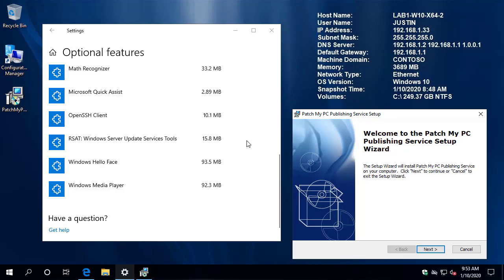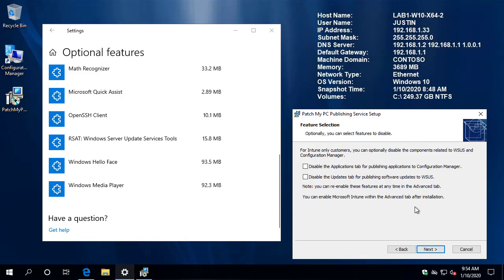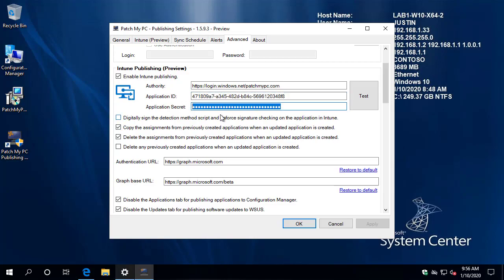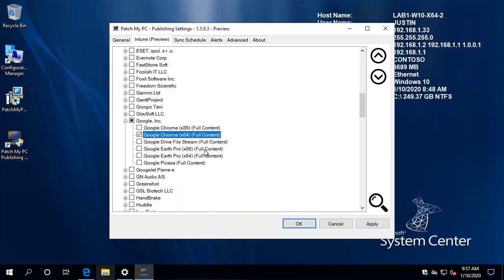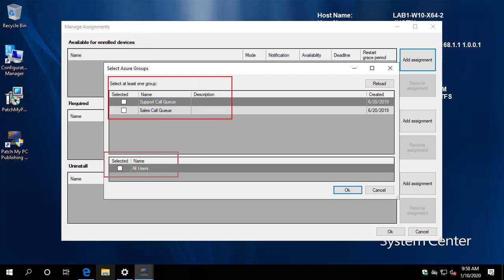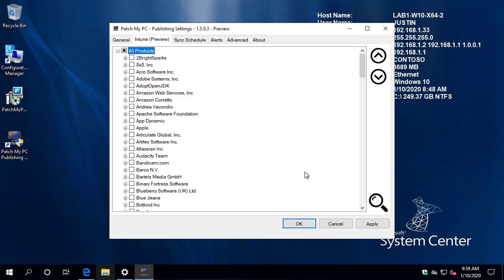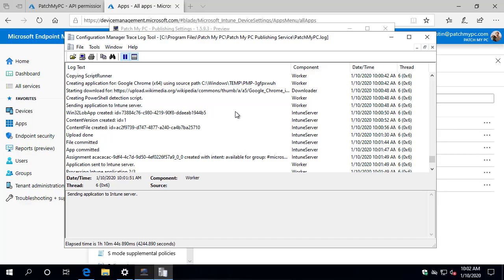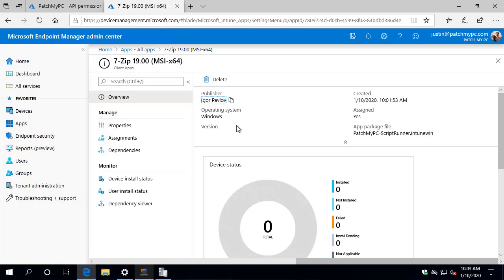Automated Microsoft Intune Win32 Application Management with Patch My PC (Preview Release 2)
This video describes the first public preview available for automating Win32 application management within Microsoft Intune from Patch My PC.